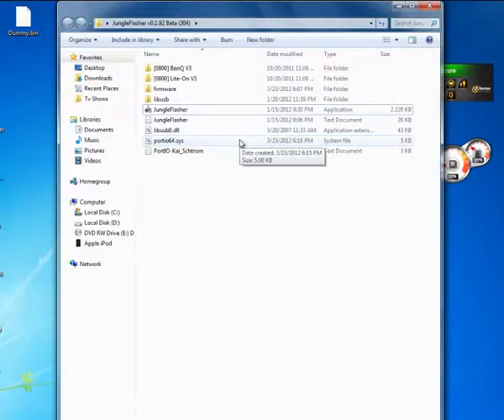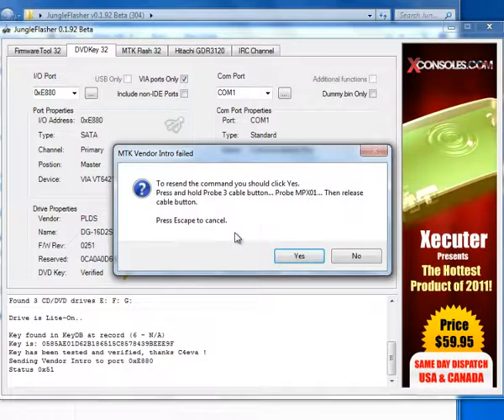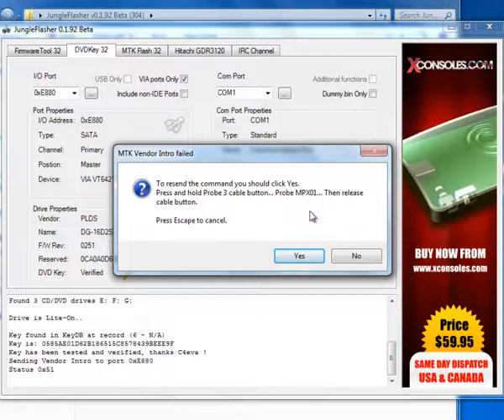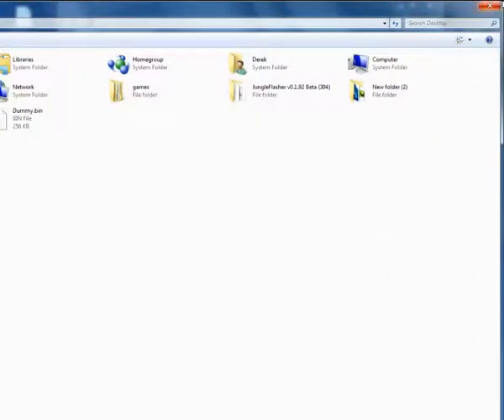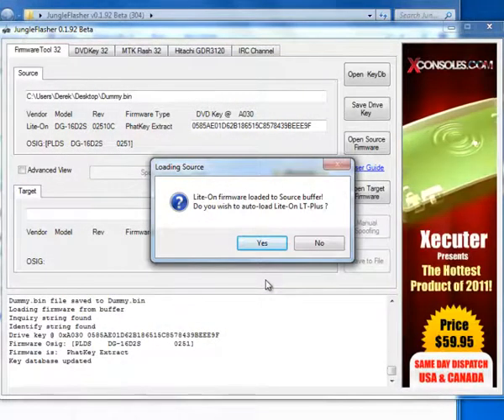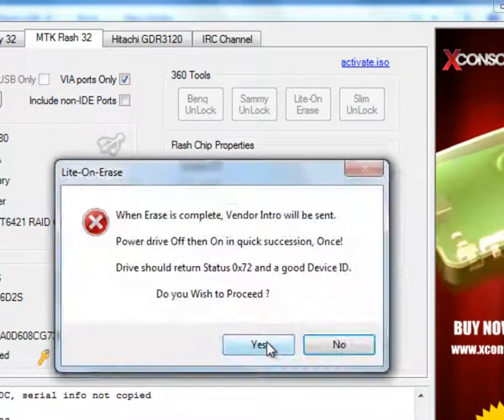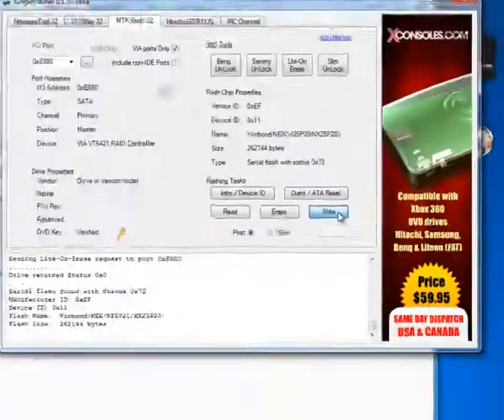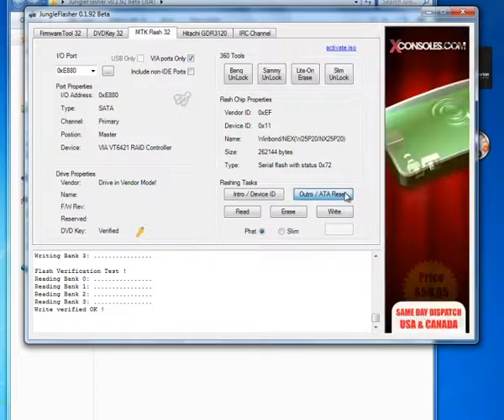How to Flash a LiteOn Xbox 360 Dvd Drive to LT 3.0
So when you click Phat Key
Press the probe 3 button and hold it
then Probe MPX01
Now release the Probe Button
Should say Serial Key found

Flashing a LiteOn Xbox 360 Dvd Drive to LT 3.0